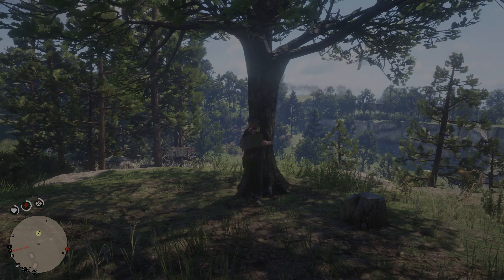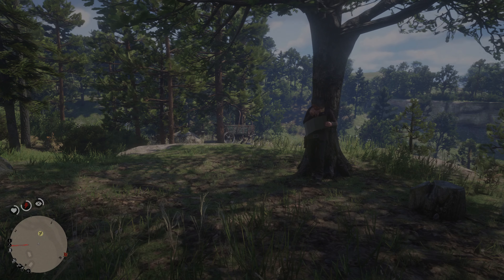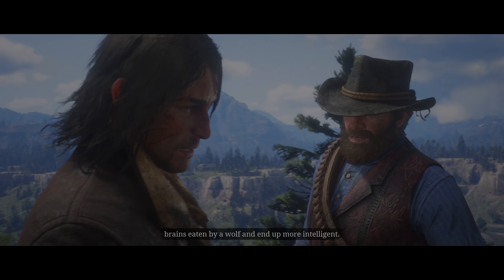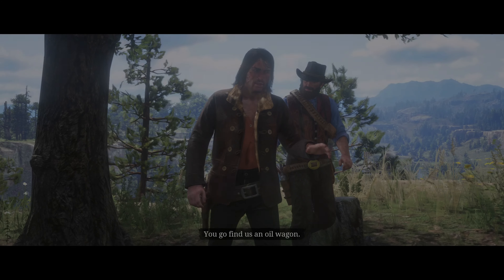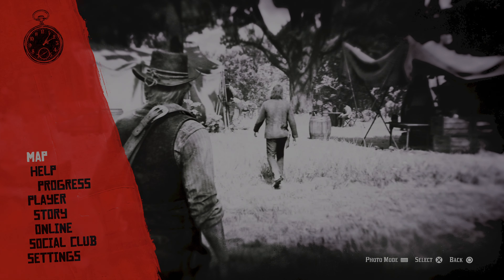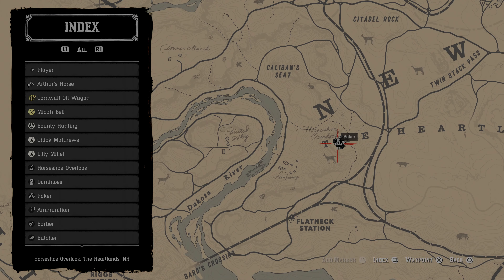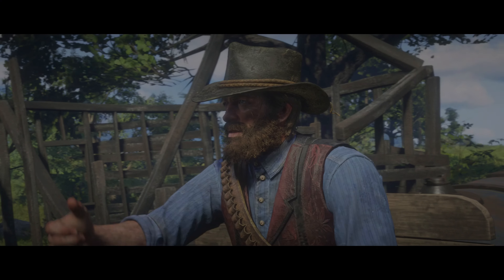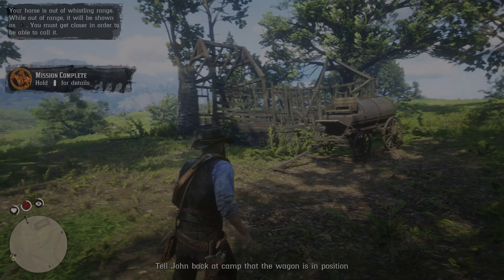Red Dead Redemption 2 Pouring forth Oil Part 1 & 2 PS5 4K Gameplay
Pouring forth Oil Part 1 & 2
Gold Medal Objectives:
- Deliver the wagon to the drop off within 1 minute and 45 seconds.

Please Subscribe to my channel and click the like button and turn on post notifications and leave a comment and follow me on twitter @GoldenGod87 Thanks for all the continued support it means alot.

Recorded in 4k on a Playstation 5.